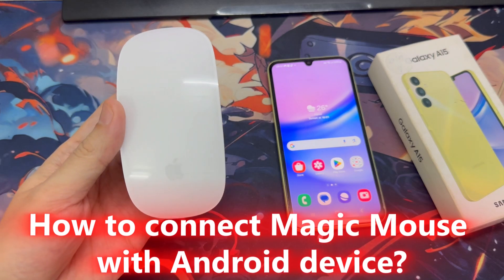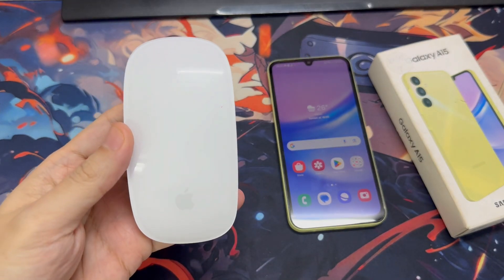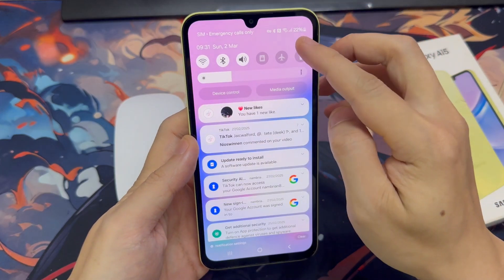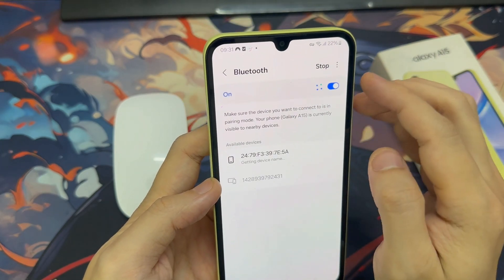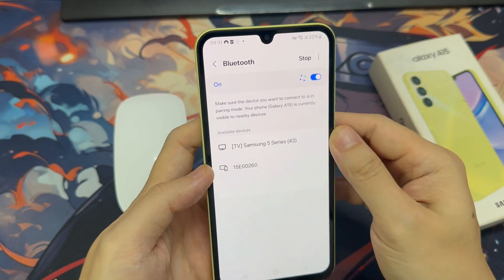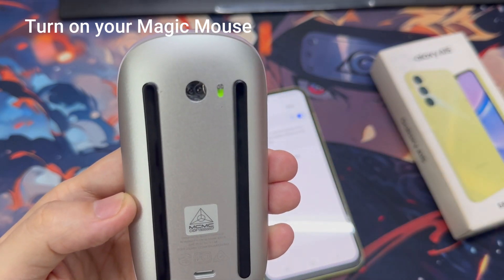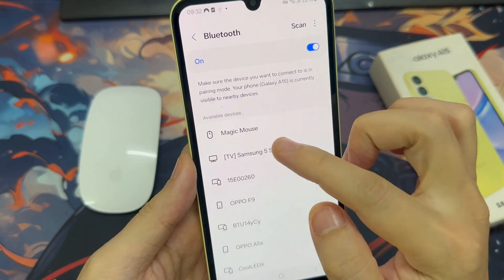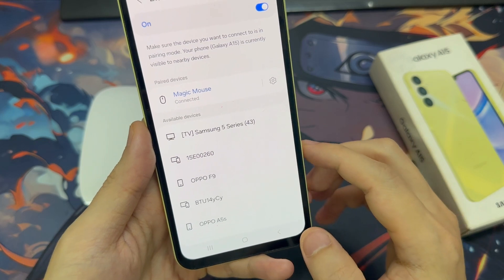How to connect Magic Mouse with Android device? Samsung Galaxy A15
Want to use an Apple Magic Mouse with your Android phone or tablet? In this video, we'll show you how to connect Magic Mouse to your Android device in just a few simple steps! 🖱️📱

💡 Whether you're using a Samsung, Google Pixel, OnePlus, or any Android device, this method will work for you!

My phone: Samsung Galaxy A15